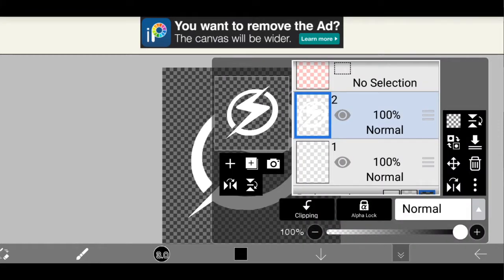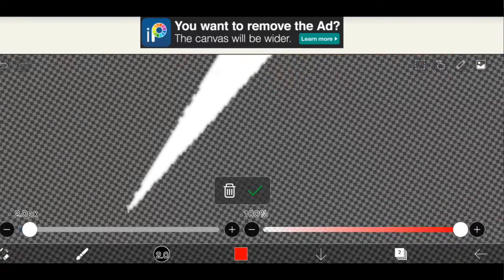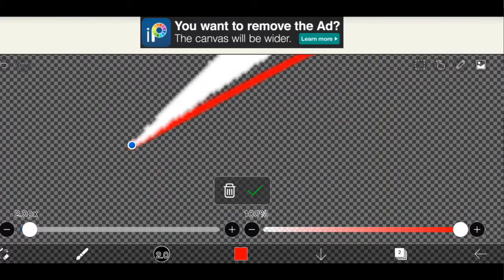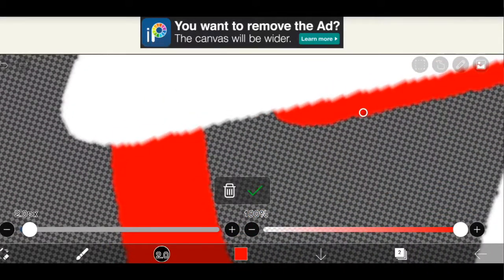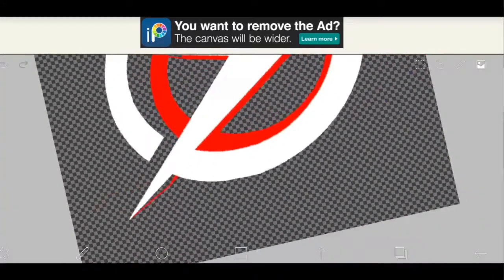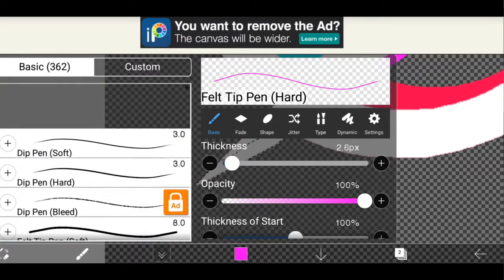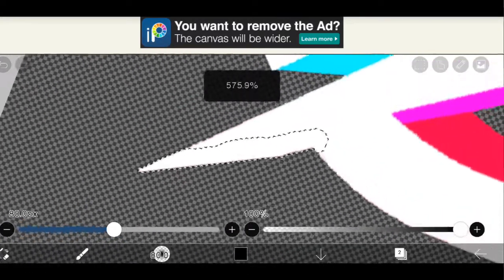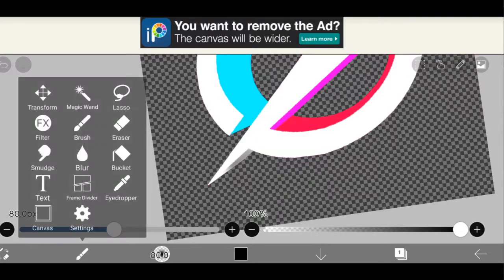How To Make 3D RENDERS on IBIS PAINT!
SOCIAL!

FAQ!
• Which device do you use to play game? I use my Mi 8 SE to play Call of Duty Mobile, and my iPad Air 2 to play other games! (Infinity Blade, Fortnite, PUBG Mobile, Critical Ops, Bullet Force, Area F2, etc.)
• What do you use to design? I use PS Touch, PixelLab and Polarr. (Twitter filters are also good as well!)
• Can I get free Designs? Sure! You can find me on my Discord server or my Twitter DMs, both links are down below.
• How do you edit your videos? I use iMovie for iPad. I am currently using Sony Vegas Pro on my computer to edit my videos.
• What do you use to record this video? I use OBS as a recording program. I also use it to stream on Twitch! On my iPad, I use the built-in recording program to record short clips of me playing games.